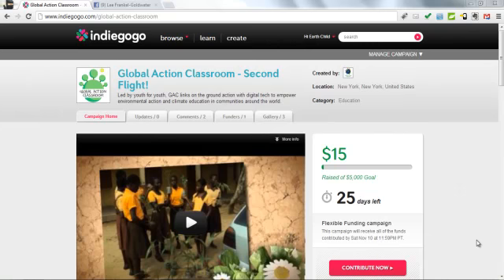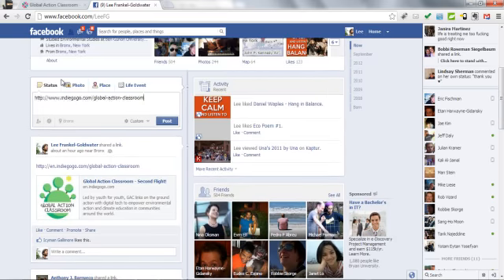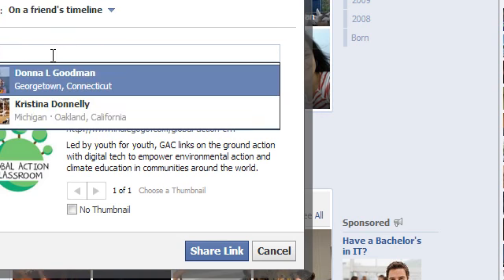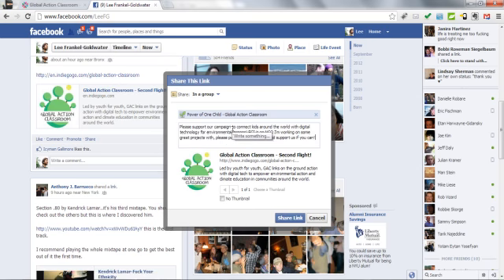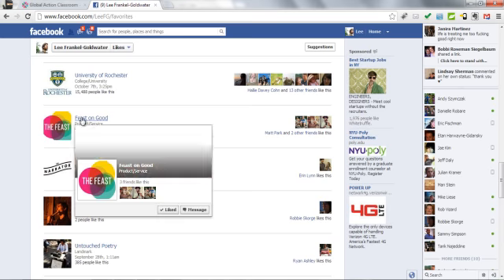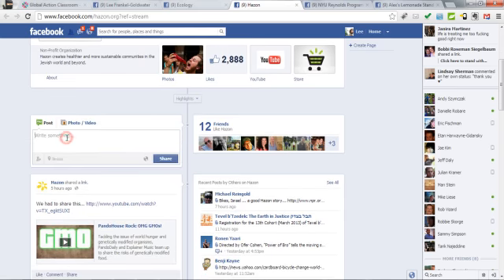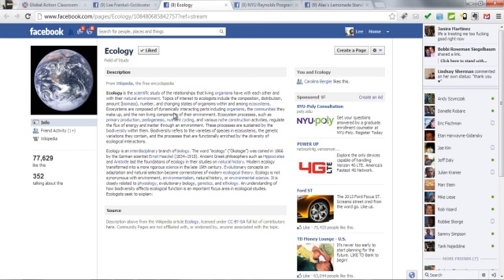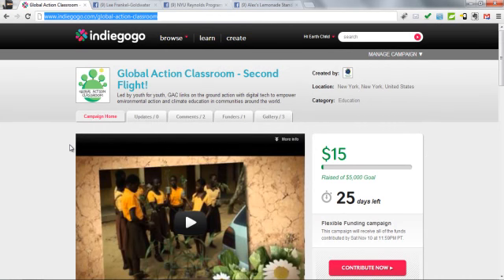IndieGoGo Success with Facebook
In this short and clear intro video. We share some best practices for using Facebook to advertise your crowd funding campaigns. Please comment and enjoy!